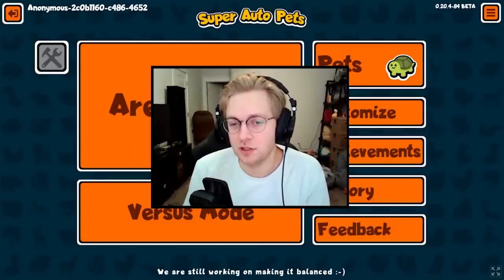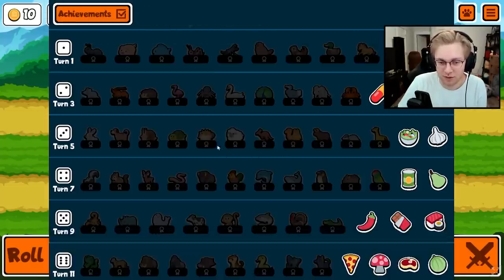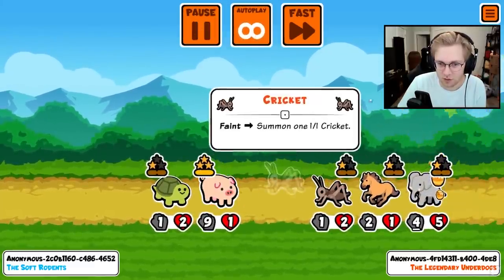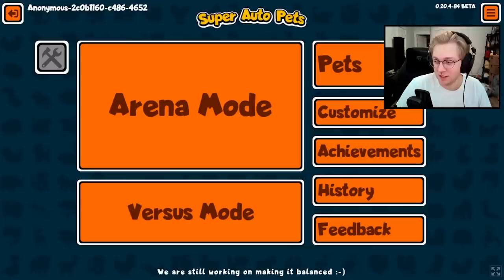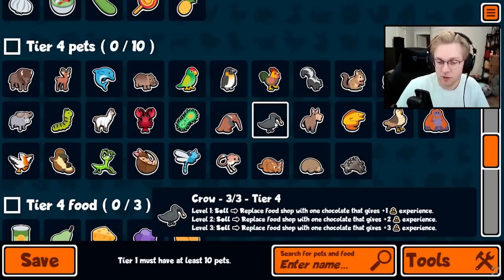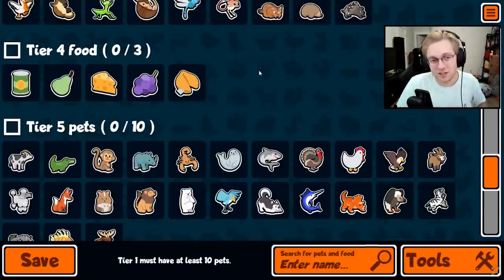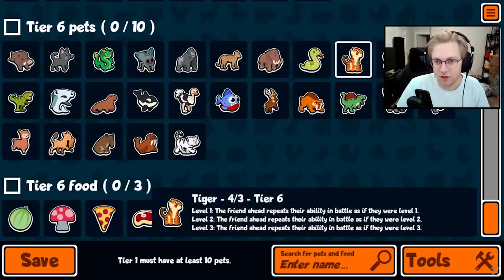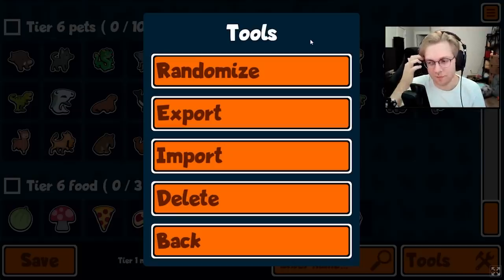Everything New Coming to Super Auto Pets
Super Auto Pets is finally getting an update after multiple months, its not a huge one, but there are some great quality of life changes!